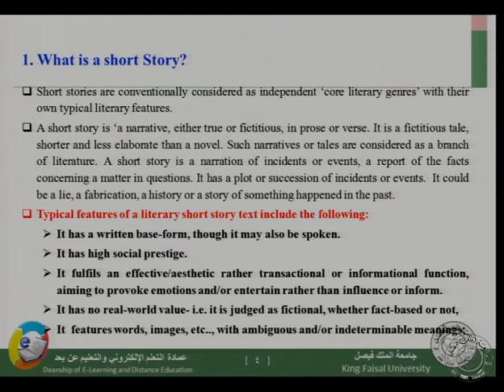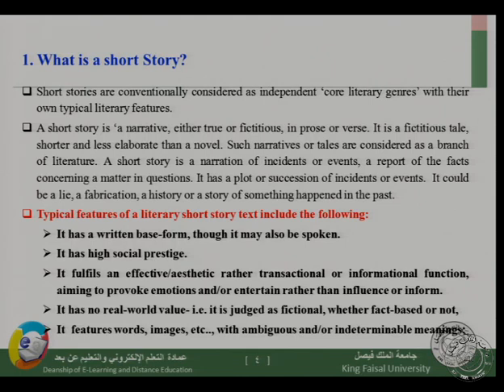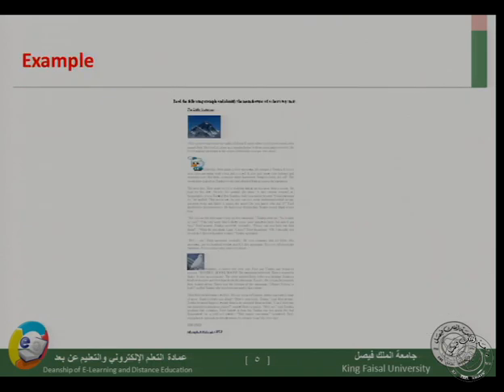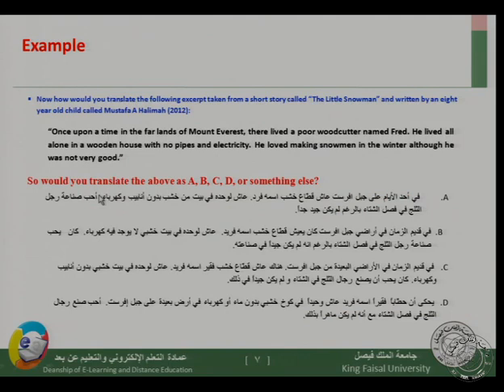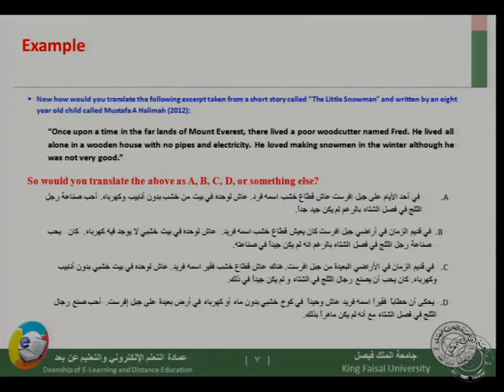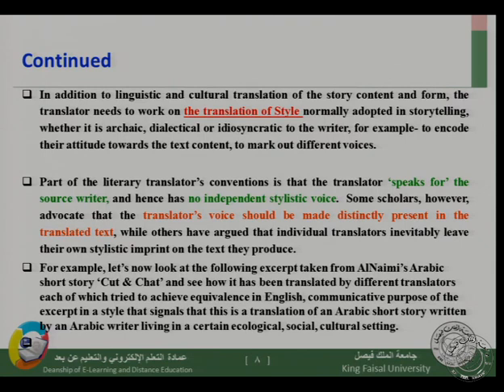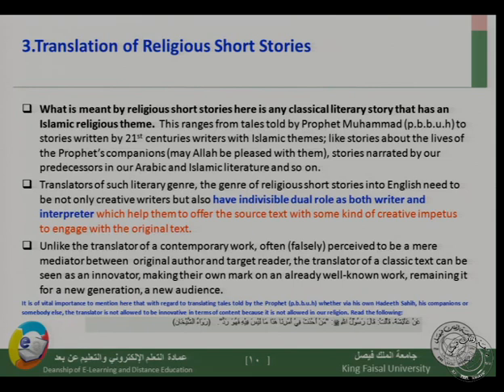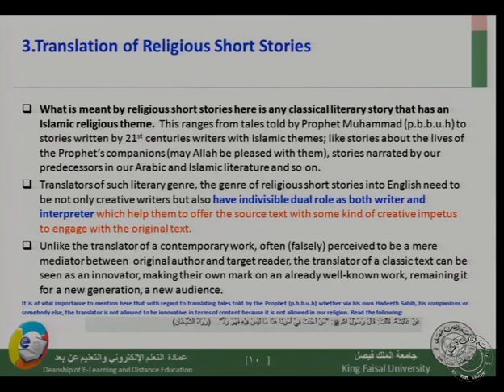09 Creative Translation 472 Dr. Ahmad M Halimah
Creative Translation
 472
Dr. Ahmad M Halimah